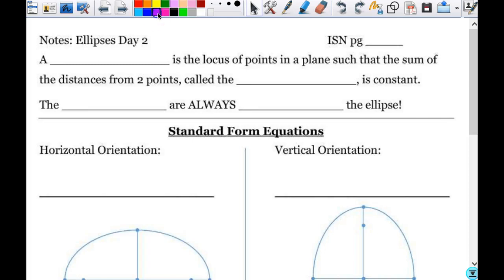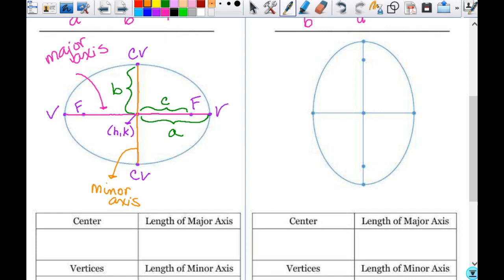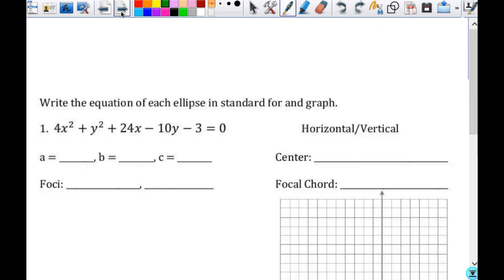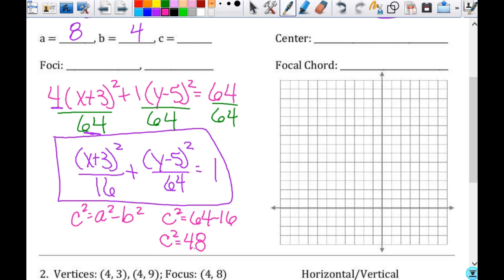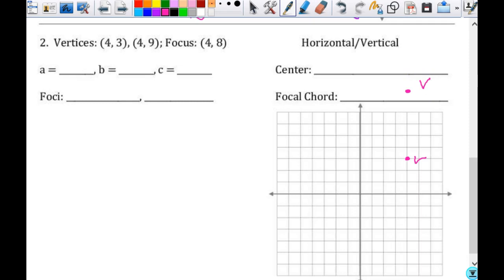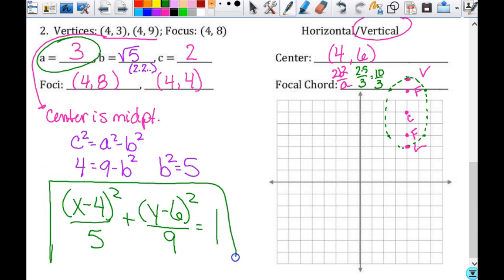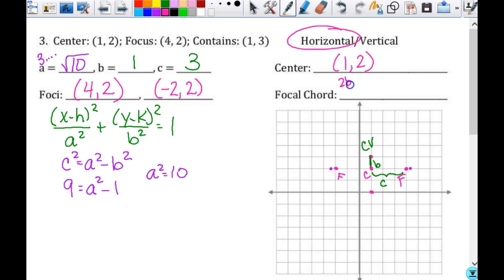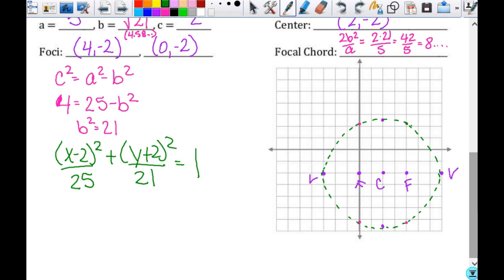Ellipses Day 2 6PC1718